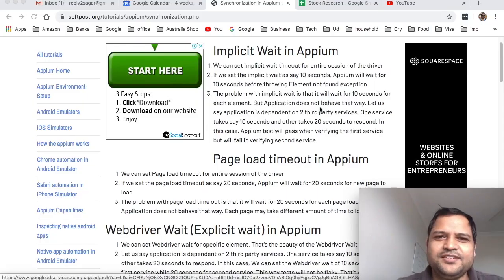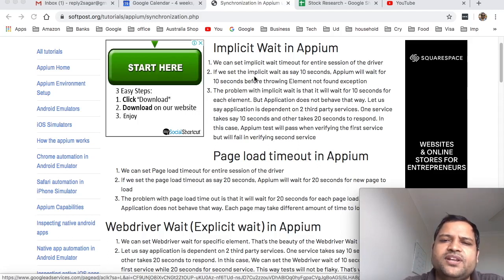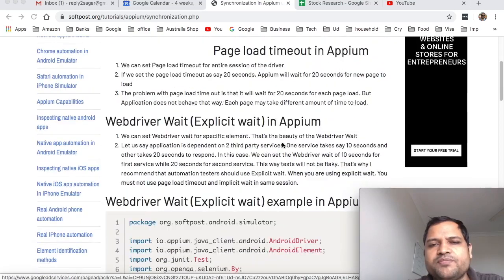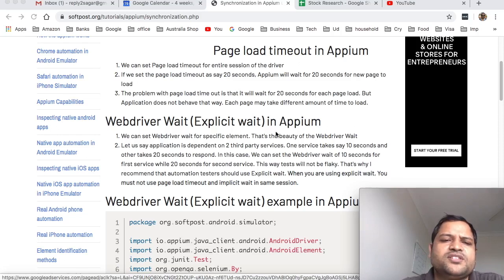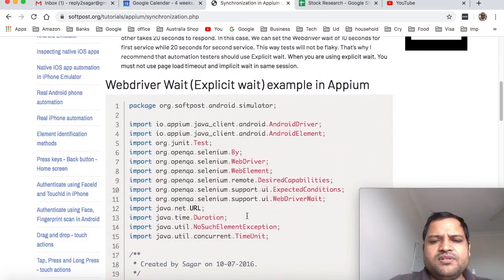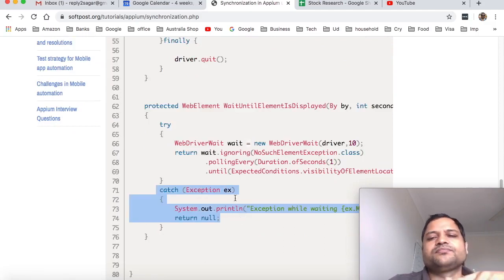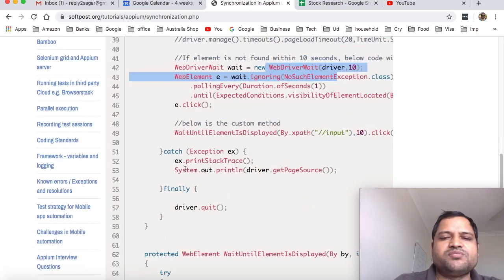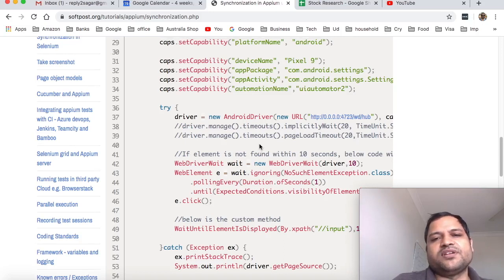Lecture 22 - Synchronization in Appium | Explicit wait using Webdriverwait